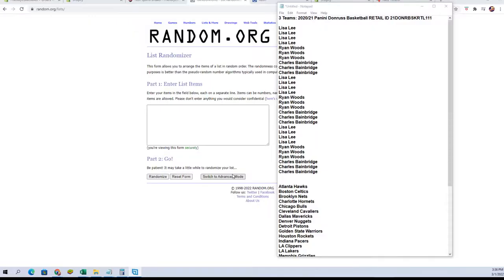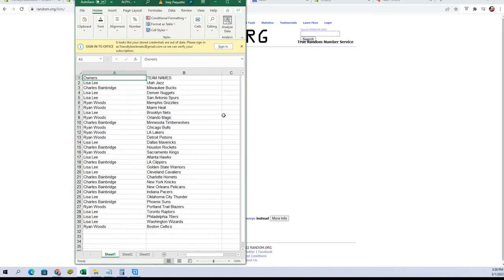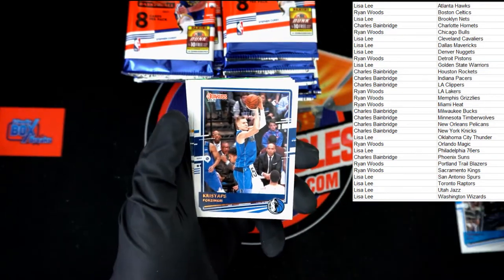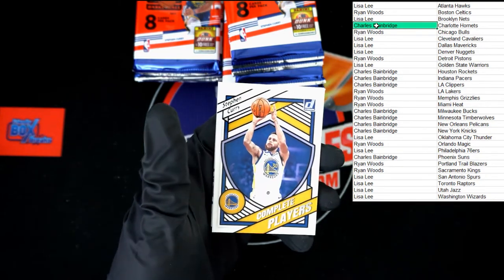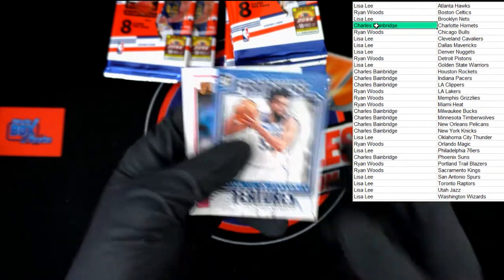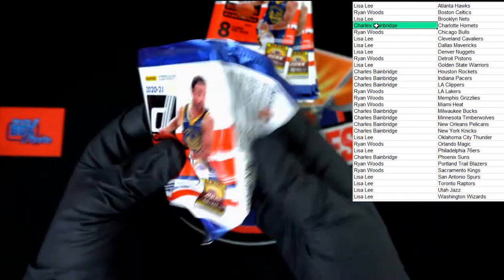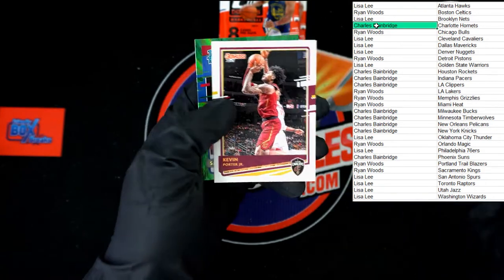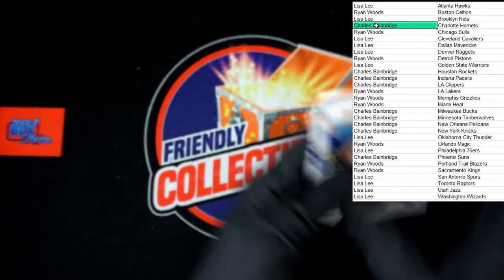202021 PANINI DONRUSS BASKETBALL RETAIL ID 21DONRBSKRTL111